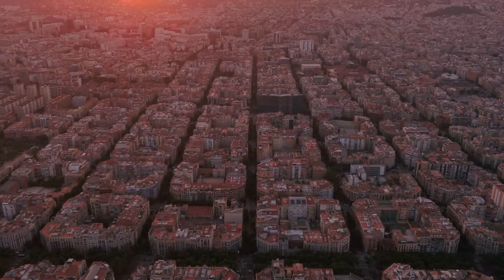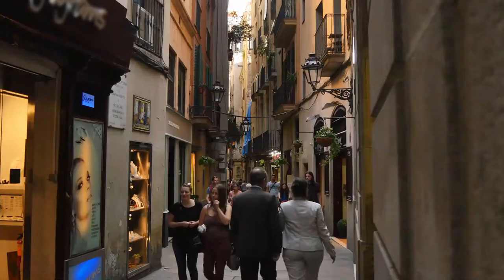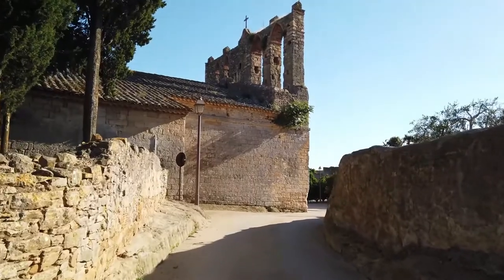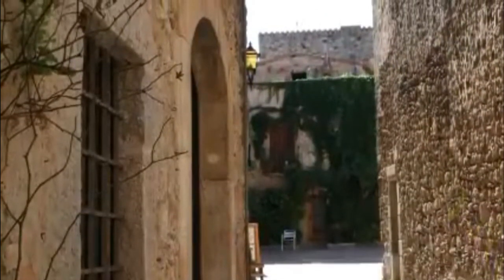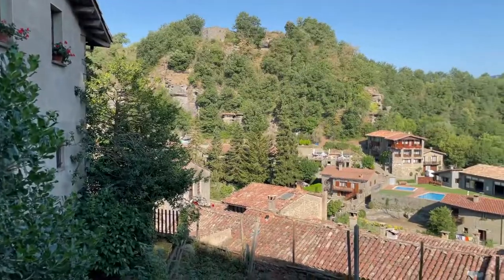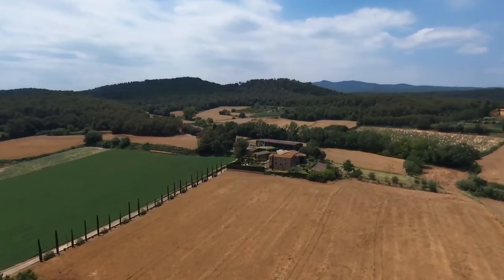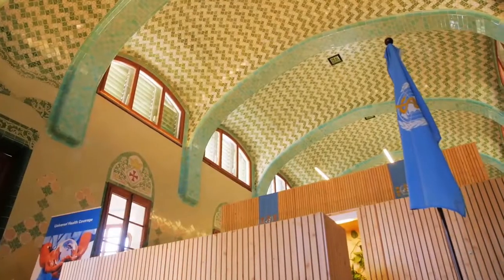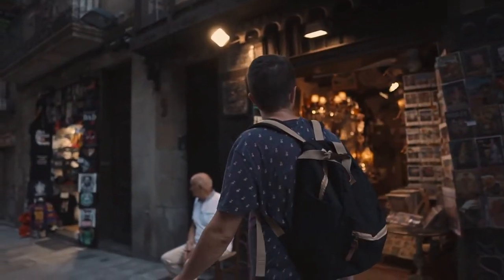10 Essential Places to Visit in Barcelona for FREE | Most Beautiful FREE Places in Catalonia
10 Essential Places to Visit in Barcelona for FREE | Most Beautiful FREE Places in Catalonia

What are the essential places, that you cannot miss in Barcelona?

What are the most beautiful FREE places in Catalonia?

What are the 10 places you should not forget if you go to Catalonia?

Catalonia is a community of Spain, considered a historical nationality, and a World Heritage Site for the beauty of its people.

Located in the northeast of the Iberian Peninsula, it occupies a territory of about 32,000 km², bordered to the north by France and Andorra, and surrounded by the Mediterranean Sea.

Without a doubt, Catalonia is a privileged place, both for its beauty and for its monuments and historic buildings.